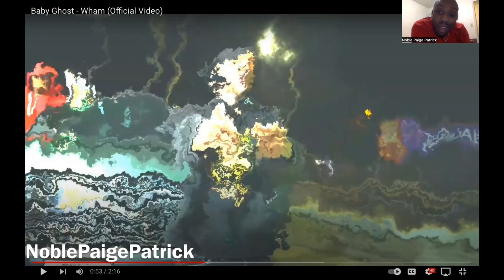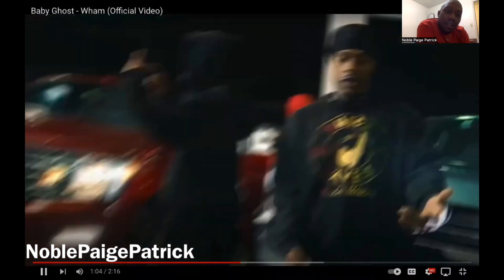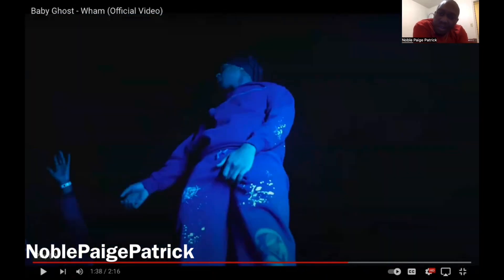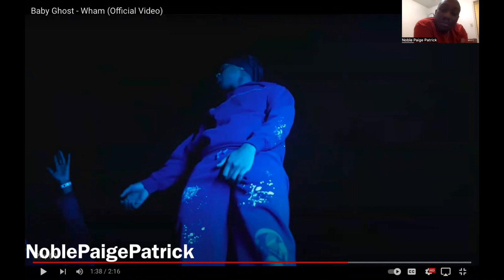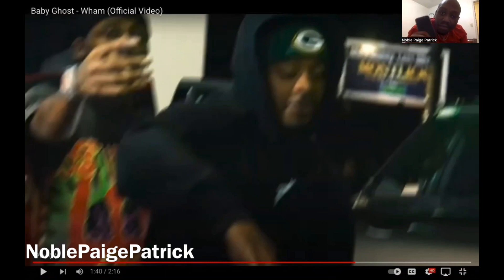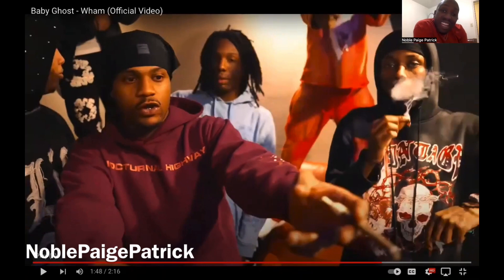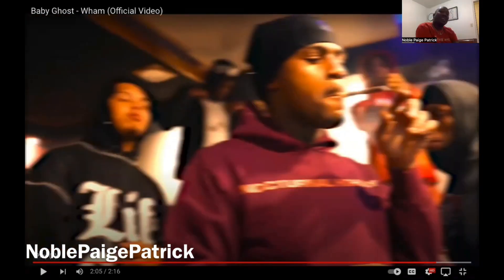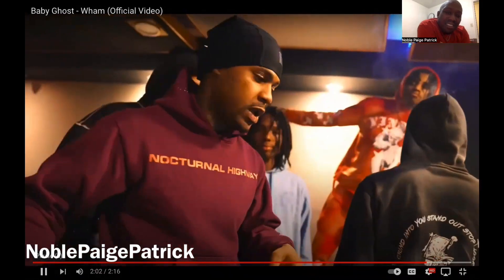Baby ghost - wham REACTION